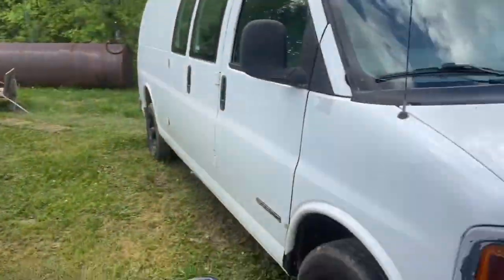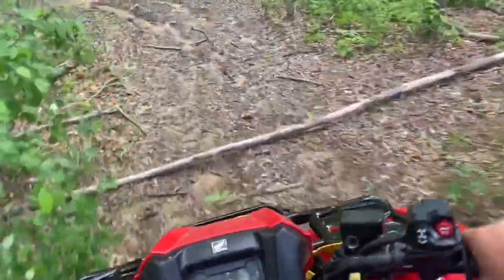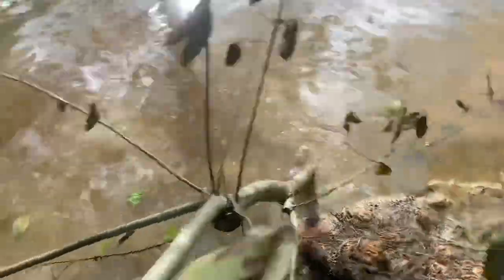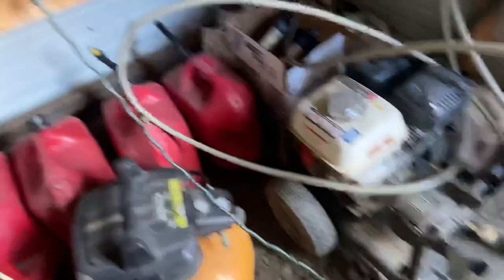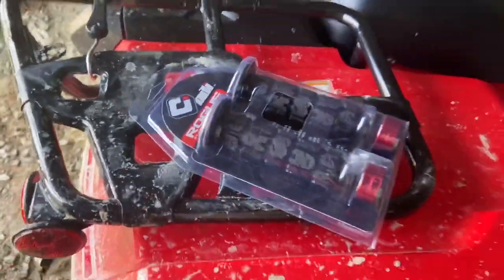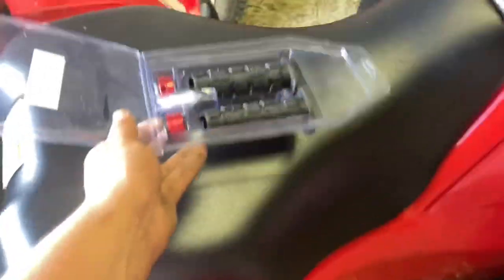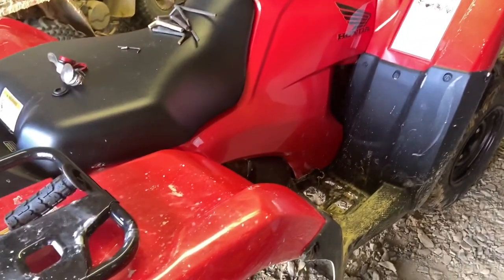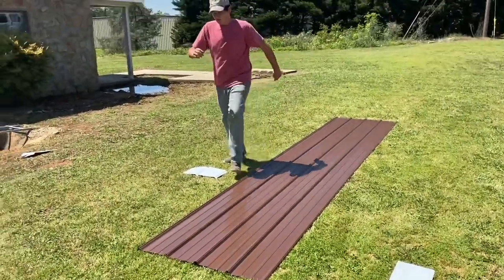ODI Rogue Lock On Grips Install on 2020 Rubicon GONE WRONG!!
So I shattered my phone putting new grips on my 4 wheeler